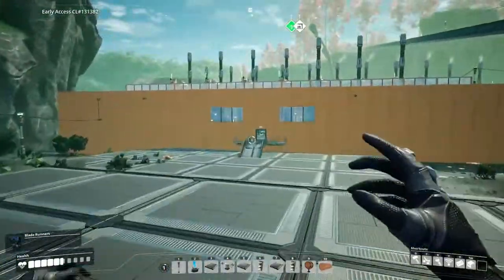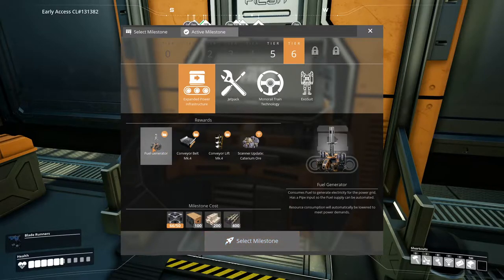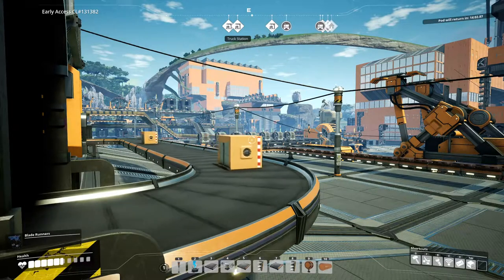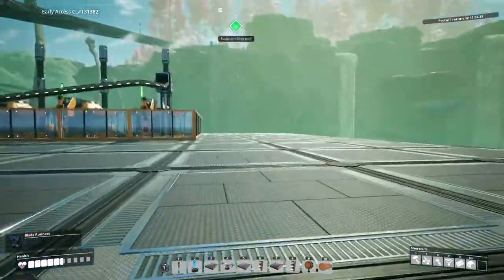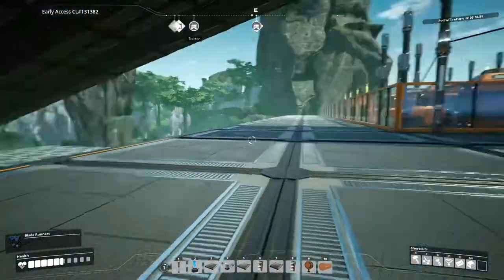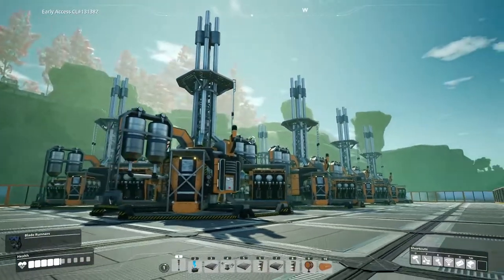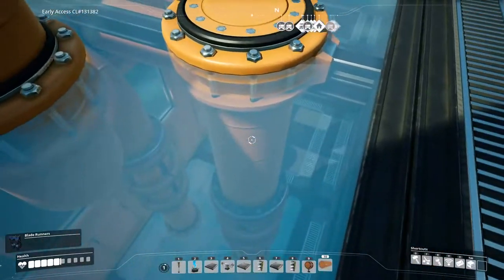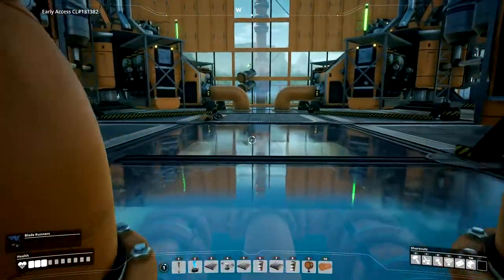I built an amazing fuel generator factory! - SATISFACTORY - Episode 9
Another late video due to a myriad of technical problems. First 7 or so minutes of the video has no game sound thanks to OBS being a bit rubbish. I also missed a big chunk of the recording so this is a pretty short episode!

But by the end of it I now have a bit more power so that I can now start building my next set of buildings for manufacturing heavy modular frames and computers. Cant wait!